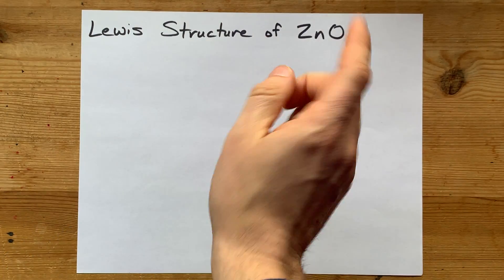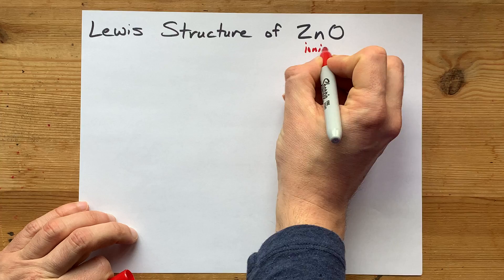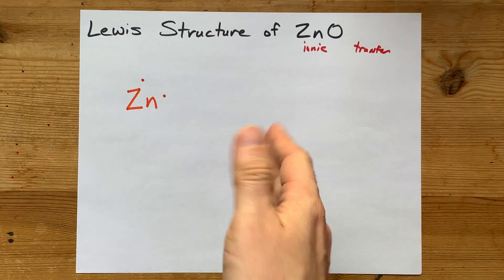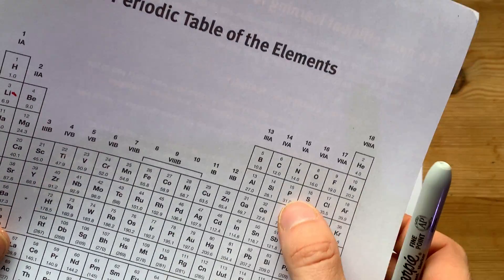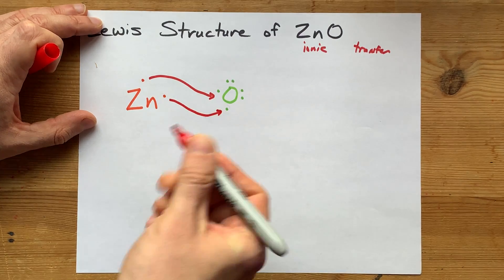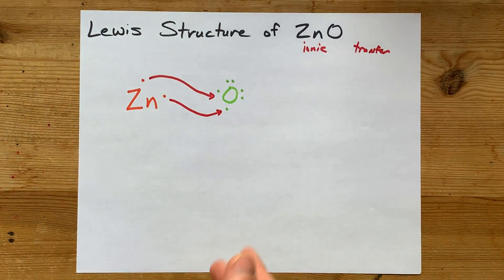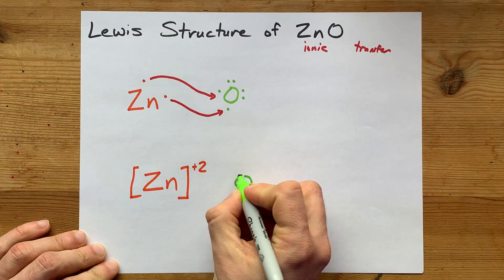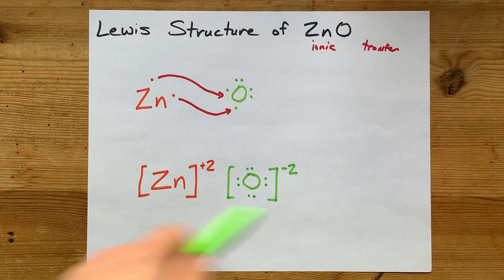Lewis Structure of ZnO (zinc oxide)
Zinc gives up two electrons to become Zn(+2).
Oxygen gains two electrons to become O(-2)
This forms an ionic compound